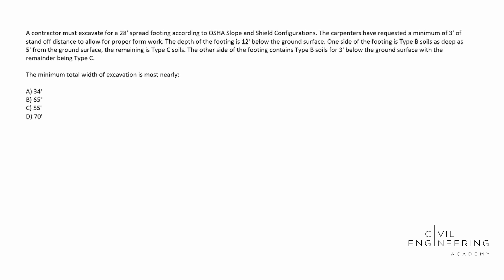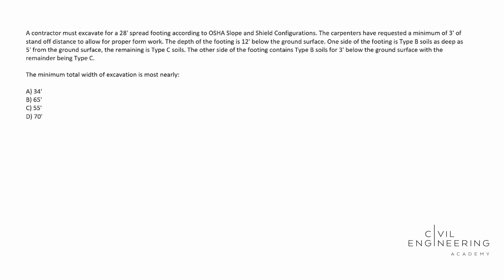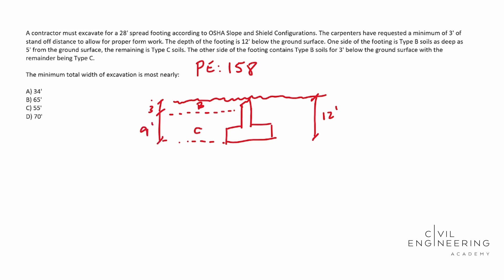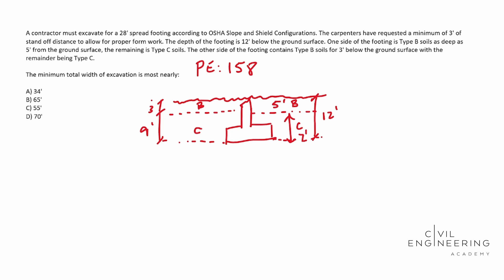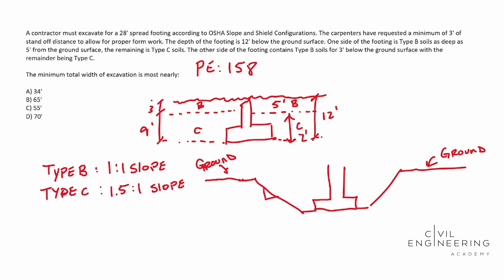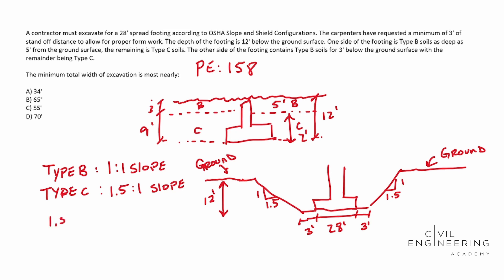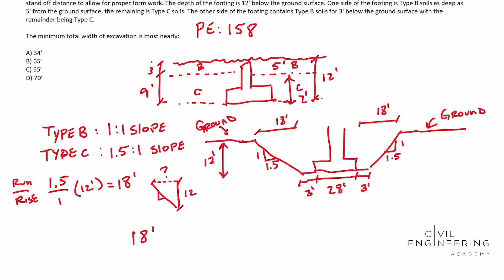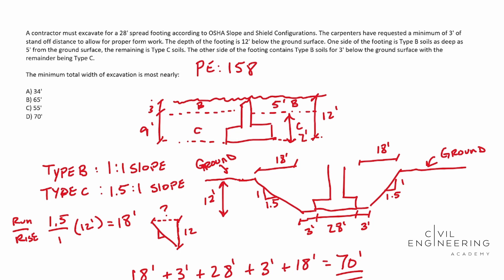Civil PE Exam - Construction - How to Solve for Total Cutback Width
Today Cody Sims jumps on to show us how to solve for the total cutback width of this excavation.  This is a great construction problem that you may encounter on the PE exam.  Hit pause and see how you do and then jump and see how we solve it.